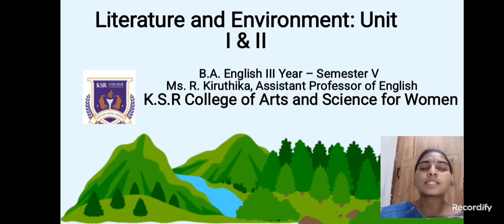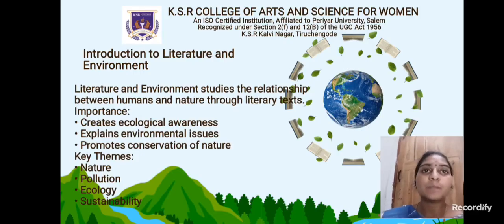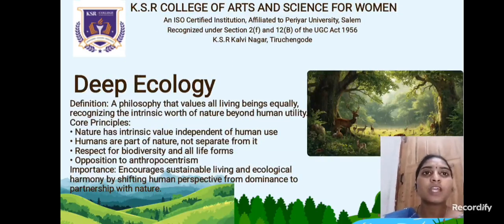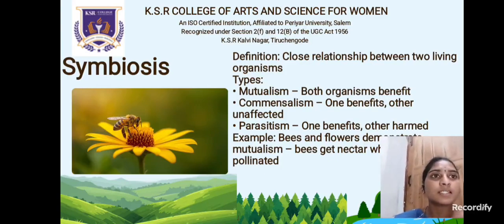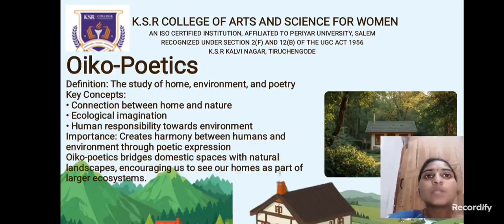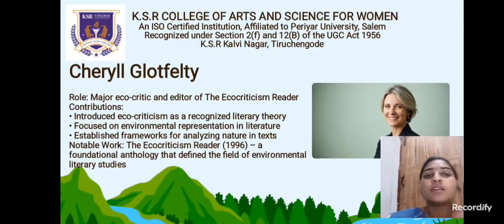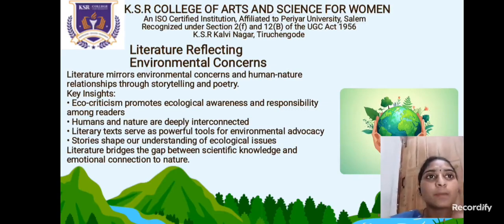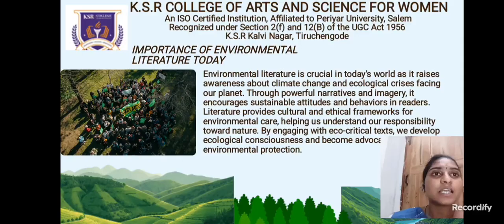LCS : LITERATURE AND ENVIRONMENT PART I | Ms. R. KIRUTHIKA | English